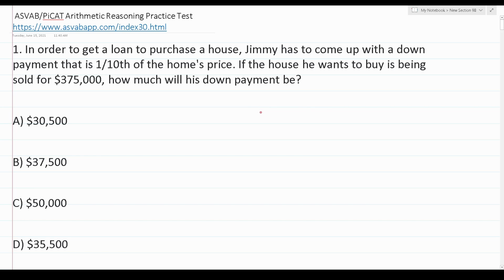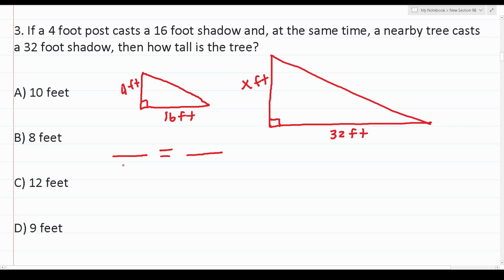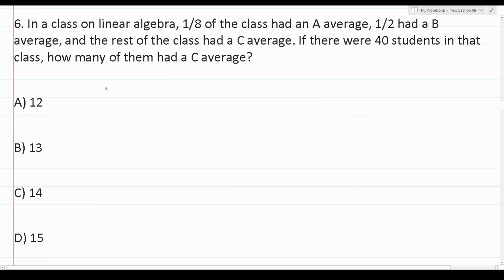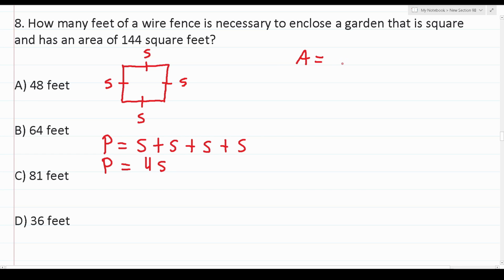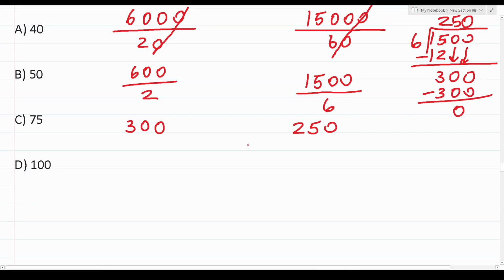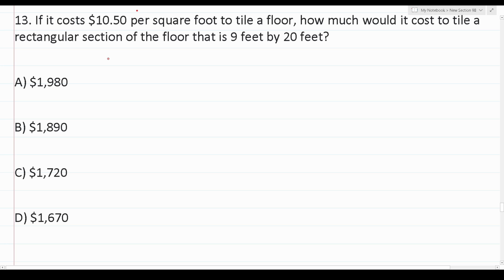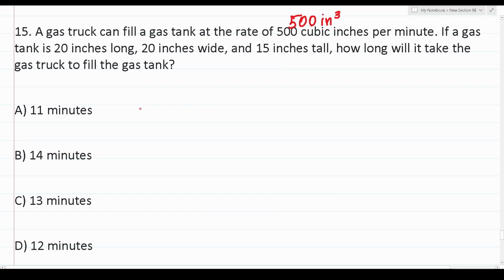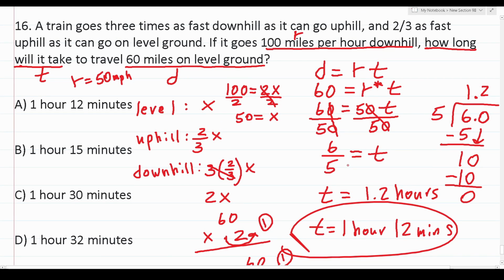ASVAB/PiCAT Practice Test: The Arithmetic Reasoning Subtest (Free ASVAB Tutoring)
In this video, I work out some problems from an ASVAB arithmetic reasoning practice test.  In order to do well on the Armed Services Vocational Aptitude Battery (ASVAB) or Pre-screening internet-delivered Computer Adaptive Test (PiCAT), you must be comfortable solving problems that are similar to the ones in this video.

0:00    Intro: No Calculator or Reference Sheet
1:40 Q1: Fractions
3:57 Q2: Calculating Discounts
8:08 Q3: Similar Figures
11:38  Q4: Converting a Word Problem into an Algebraic Expression
15:11 Q5: Percentages
18:09 Q6: Fraction Word Problem
22:00 Q7: Basic Probability
25:44 Q8: Perimeter and Area of Quadrilaterals
28:47 Q9: Percentages
33:45 Q10: Ratios, Rates, and Proportions
36:34 Q11: Fractions
41:11 Q12: Finding the Missing Value in an Average
45:28  Q13: Area and Multiplying Decimals
48:50 Q14: Percent Change
53:38 Q15: Volume
57:02 Q16: Distance, Rate, and Time
1:03:24  Outro

2018 / 2019 ASVAB For Dummies
1,001 ASVAB Practice Questions For Dummies (+ Free Online Practice)